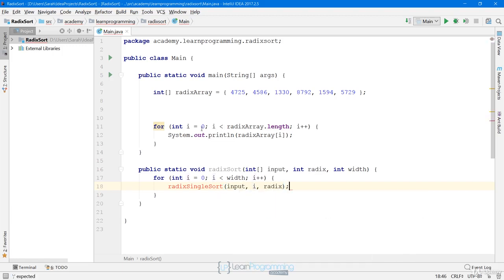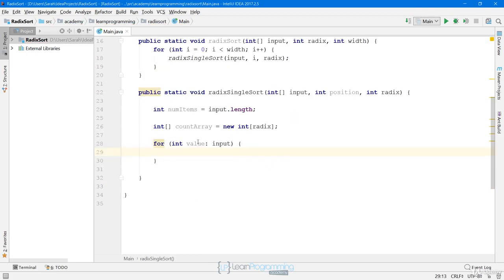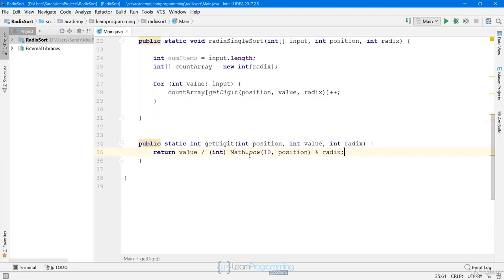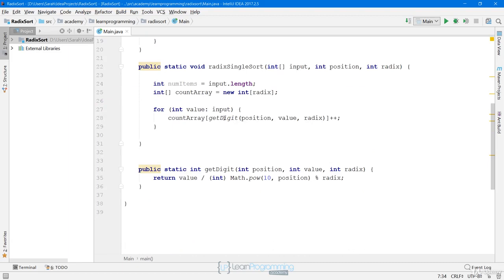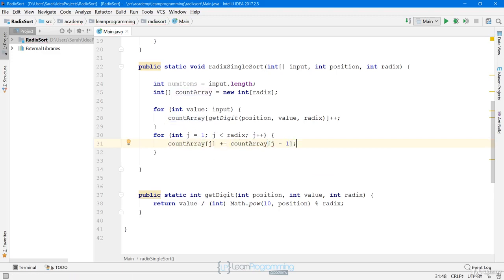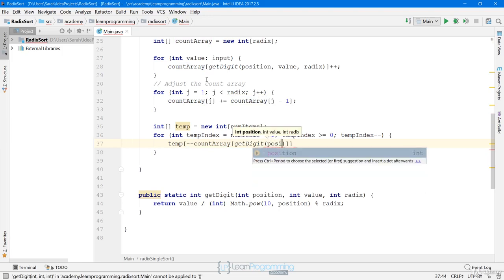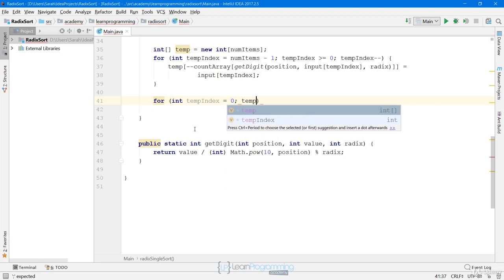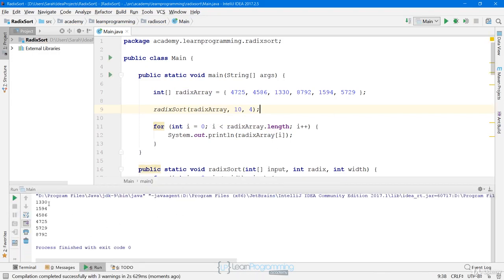Lesson 34 Radix Sort Implementation